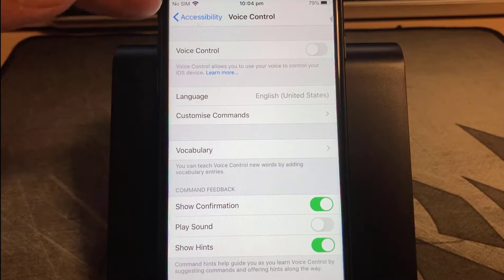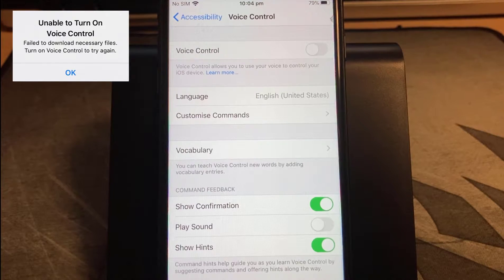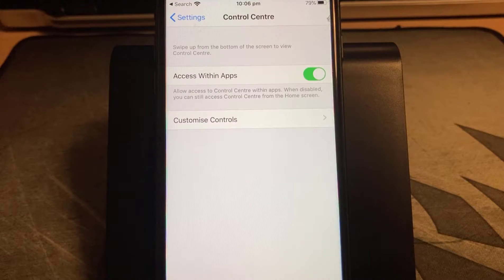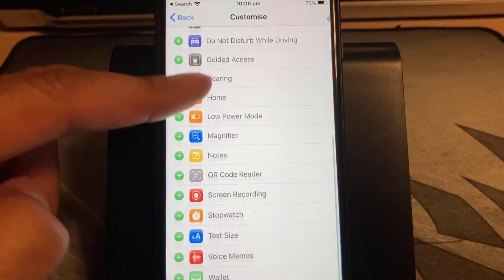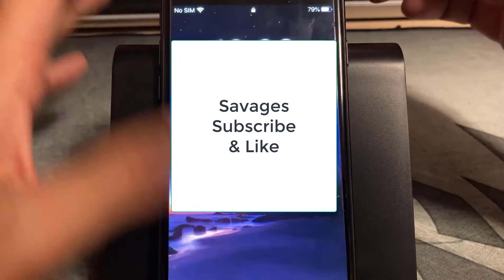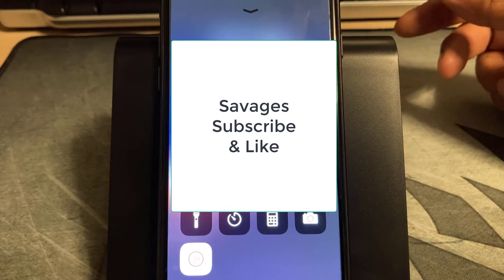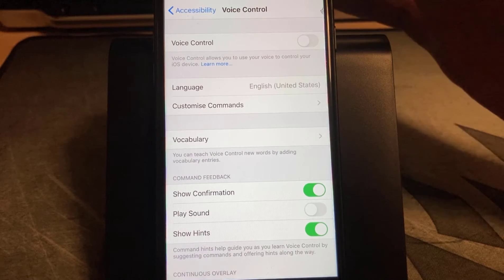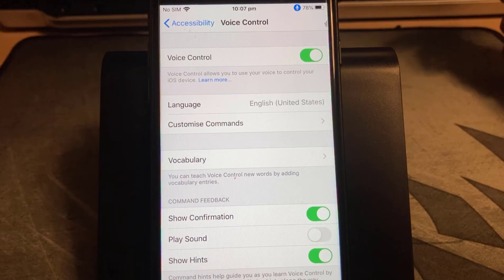Fix for iPhone error Unable to turn on Voice Control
This is a fix for iPhone users who get an error when trying to switch on Voice Control.

If you get the error "Unable to Turn On Voice Control Failed to download necessary files. Turn on Voice Control to try again", then follow this video guide on how to fix it.